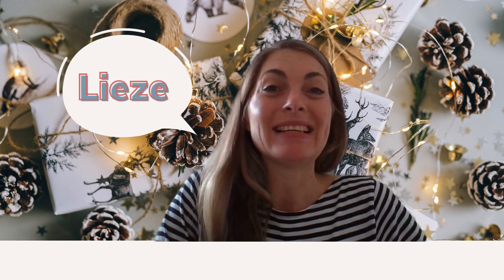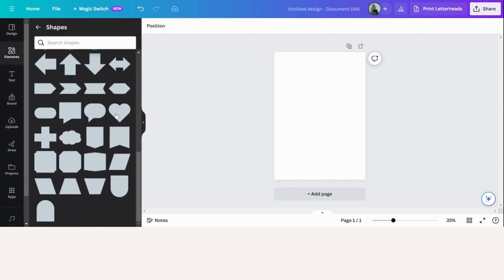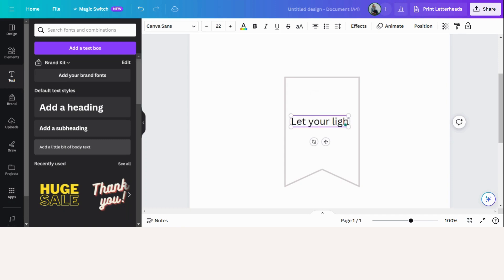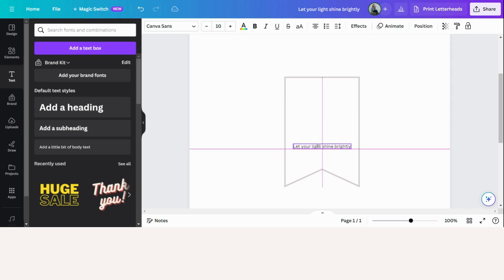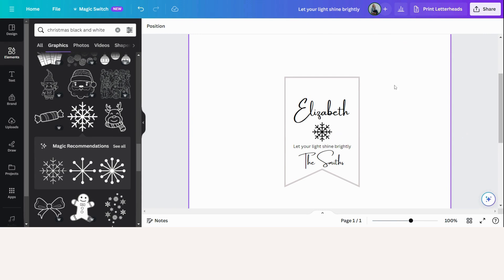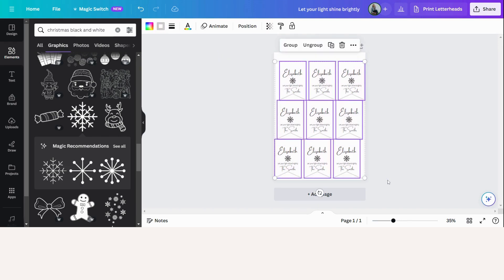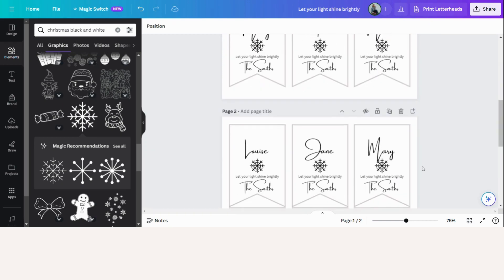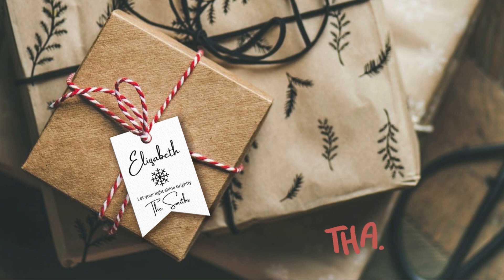How to create custom gift tags for free in Canva | Easy Canva Tutorial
Let me show you how to create your own custom and editable gift tags right here in Canva – for free!

❊ NEW TO CANVA?

❊ VIDEO CHAPTERS
00:00 Intro
00:25 How to create the tag
06:15 How to lay out your tags for print
07:55 How to edit your tags
10:00 Outro